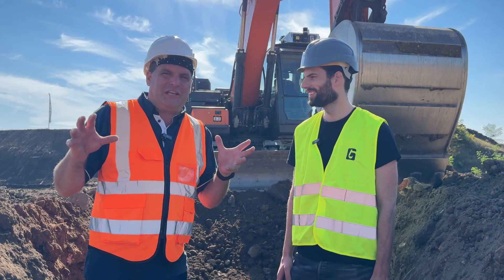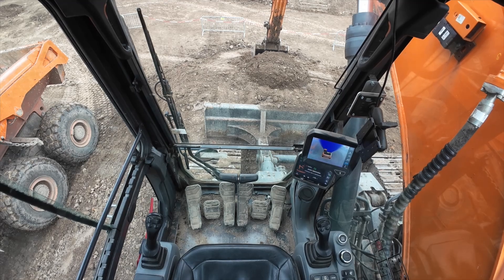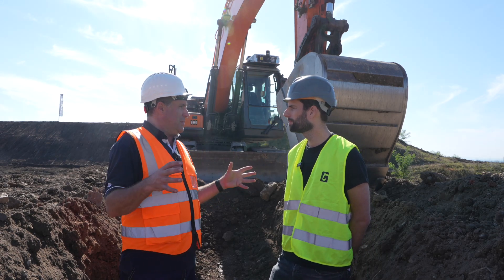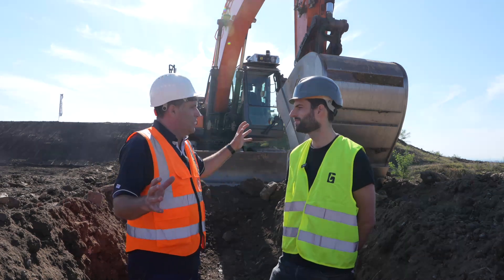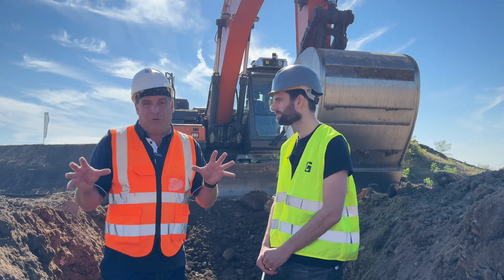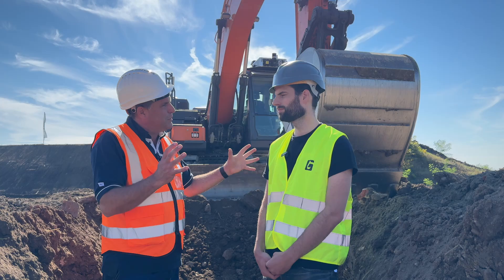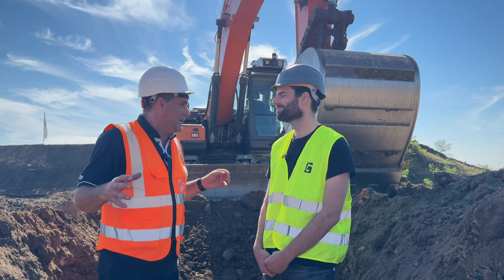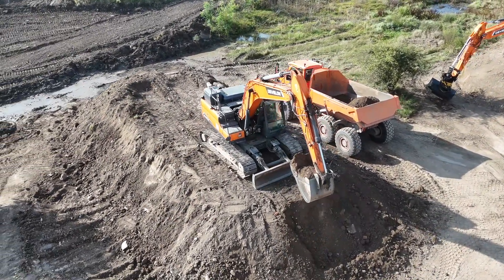Fully autonomous Develon DX225LC-7 excavator uses technology from Gravis Robotics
Peter Haddock caught up with Gravis Robotics Chief Technology Officer Dominic Judd to find out how it has worked with Develon engineers to develop the solution.

Dominic: “You will notice that on top of the cab, we have mounted and integrated our autonomous roof kit.

"This is the brains of the solution that turns this diesel powered excavator into an autonomous machine.

“Inside the roof kit, we house computers driven by our AI software. They capture live data from cameras and lidar also mounted onto the machine.

“Together, this technology combines to support the variety of tasks that the machine will be needed for.

“The machine itself is controlled by directly linking our system to the CAN bus, which gives us access to the electro-hydraulic control system.

“In this demonstration, we are showing it digging a trench and loading an ADT. Both are very different tasks that require the machine to be accurate and productive.”

In this interview, Dominic also explained that the machine itself can be remote-controlled or driven by an operator in the cab.